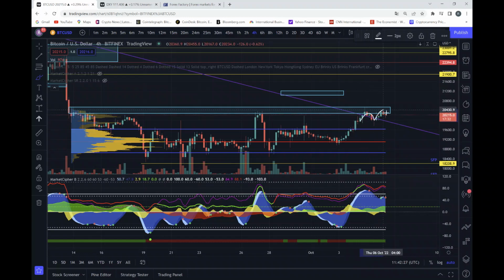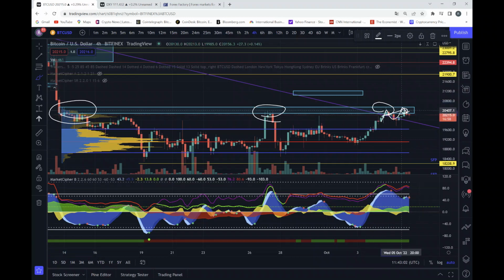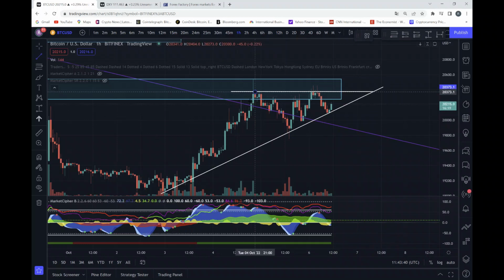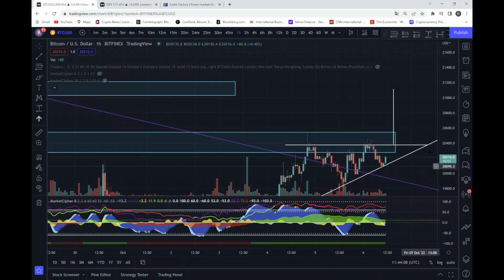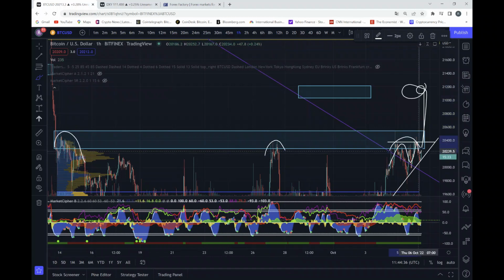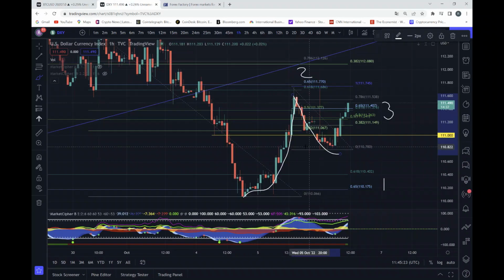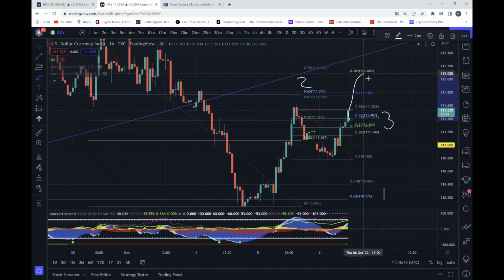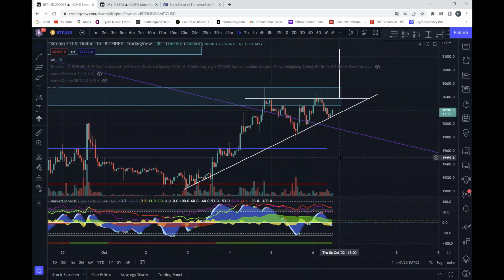MARKETS ARE WAITING FOR TOMORROW!!